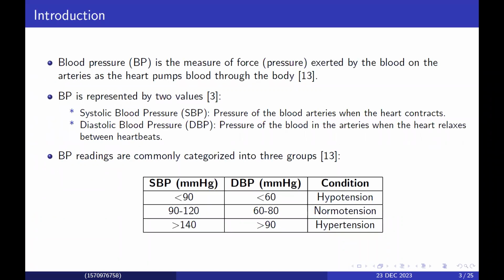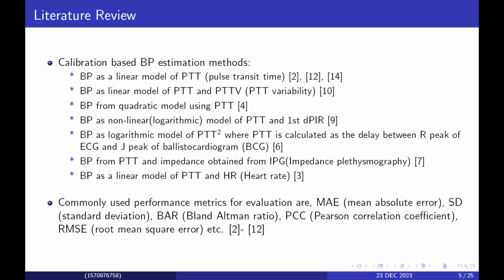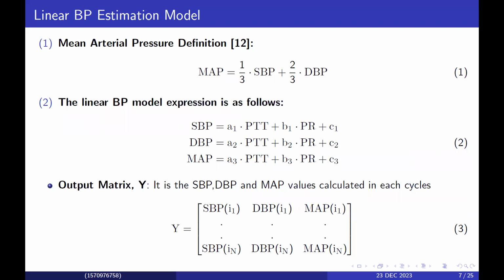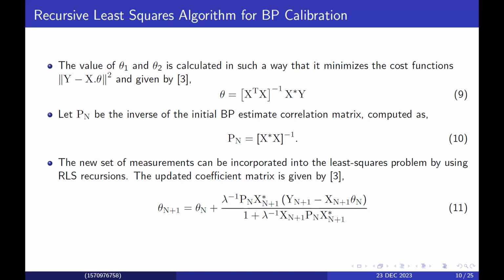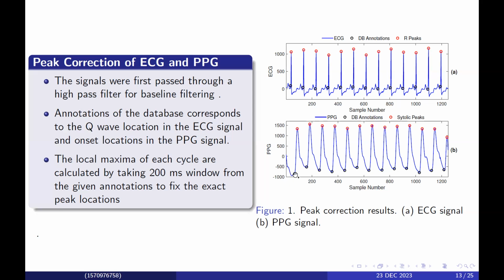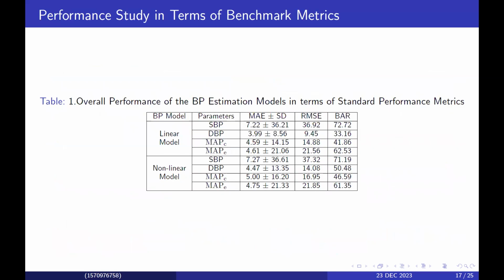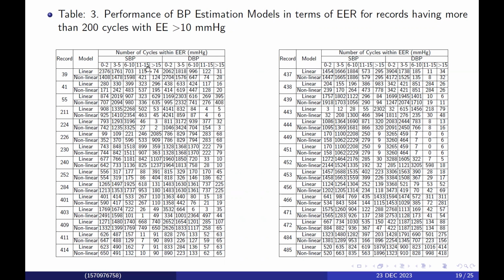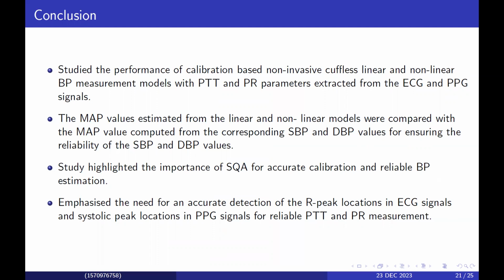Performance Evaluation of Cuffless BP Estimation Methods Using Linear and Non-Linear Models #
Presentation of the paper titled "Performance Evaluation of Cuffless Blood Pressure Estimation Methods Using Linear and Non-Linear Models with PTT and PR Parameters" at the 2023 9th International Conference on Signal Processing and Communication (ICSC), NOIDA, India.

Paper Citation: N. S. Shilpa, V. Jomole Varghese, P. N. Sivaranjini, A. K. Panda, M. S. Manikandan and R. B. Pachori, "Performance Evaluation of Cuffless Blood Pressure Estimation Methods Using Linear and Non-Linear Models with PTT and PR Parameters," 2023 9th International Conference on Signal Processing and Communication (ICSC), NOIDA, India, 2023, pp. 397-402, doi: 10.1109/ICSC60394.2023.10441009.